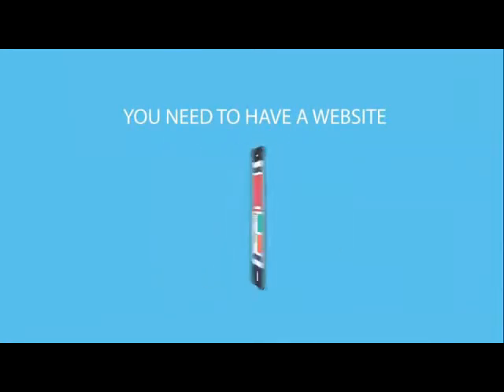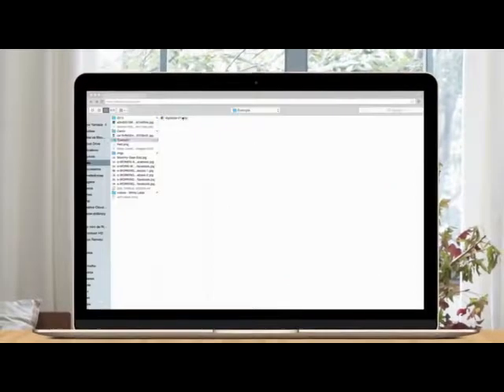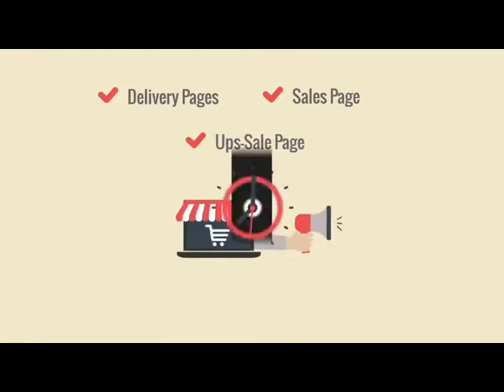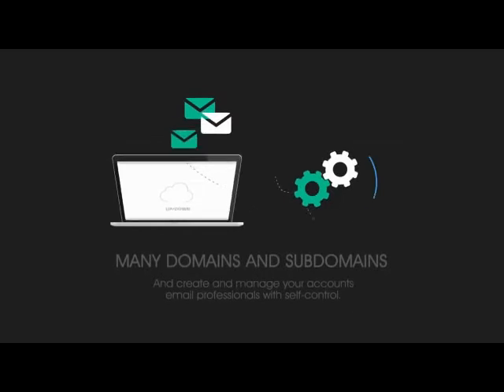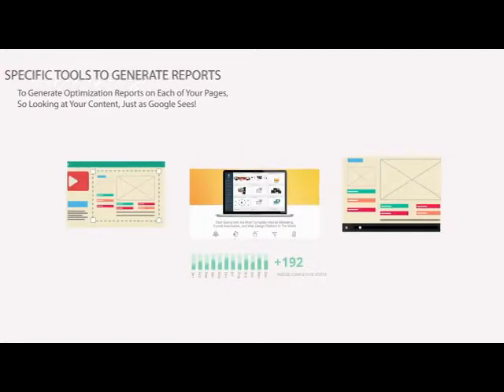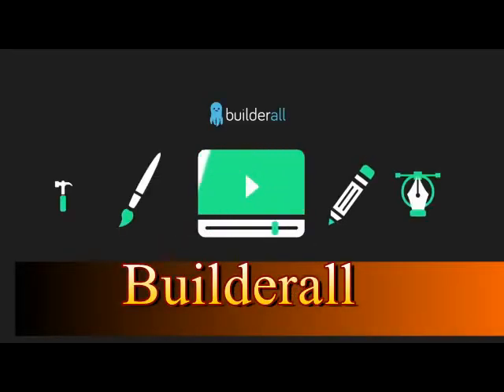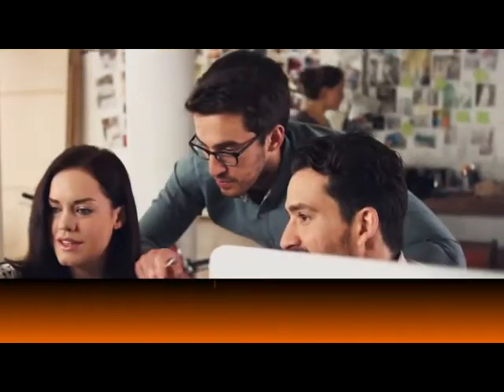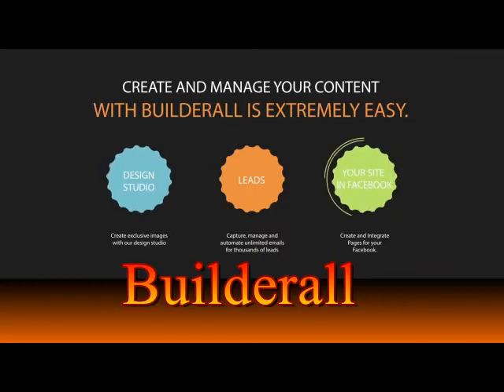Best free funnel creator for internet marketers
FOLLOW TO GET HUGE DISCOUNT NOW!

The BuilderAll Internet Marketing Platform is the best, and cheapest conversion funnel creator that ANYBODY can use to build webpsites, create free sales funnel and make thousand of dollars in sales daily,  promote their online business, niche, or product, or talent!

As everyone knows that before now click funnels, made by Russel Brunson and team was the best funnel builder how ever with a crazy price.

Builderall is now the best and cheapest funnel creator with so many features that outdo that of click funnel

Get Unlimited Access to All Builderall Tools.:

Unlimited Domains and Subdomains
Autoresponder with a 10,000 Leads
Unlimited Bandwidth
10GB of Disk Storage
Landing Pages
Sales Funnels
APP Builder
Video Builder
Floating Video
Click/Heat Map Tool
Facebook Integration APPs
Facebook Inbox Answer
Share Locker
E-Learning
Presentation Builder
SEO Report Tool
Browser Notification
Hundreds of Tutorials + Forum Support